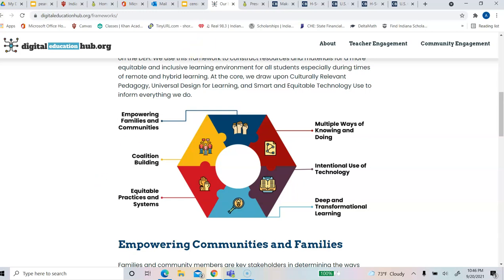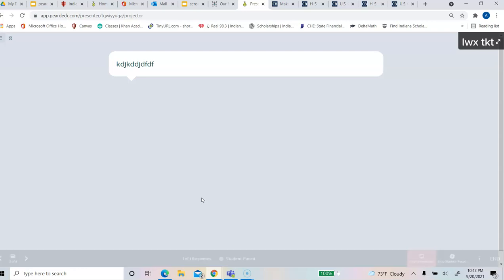Digital Education Hub Hacking EdTech for Equity: Peardeck Pro Tips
Welcome to Hacking EdTech for Equity! In this video we uncover some of the nuances with using Peardeck in the classroom. We talk a bit more about the surveillance tool Peardeck has which allows you to see what participants are doing in Peardeck in real-time. It is important for you to know how to use this feature equitably!